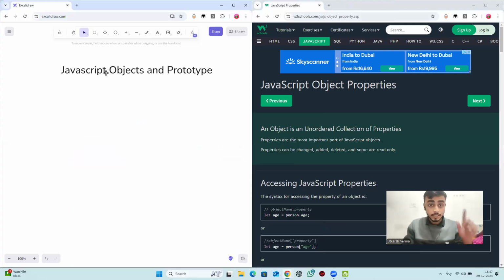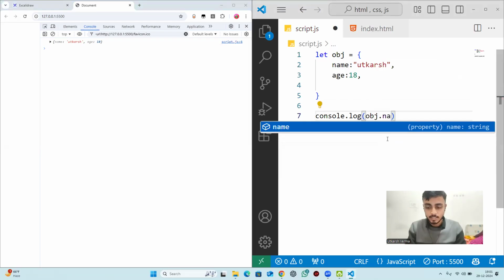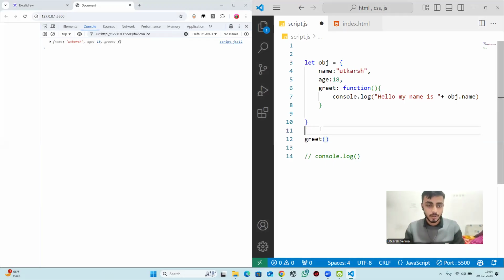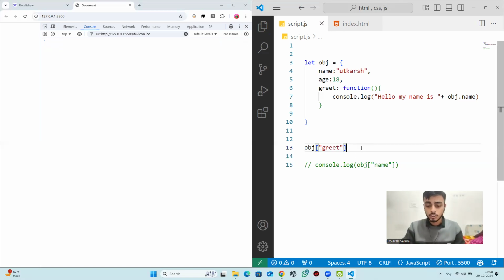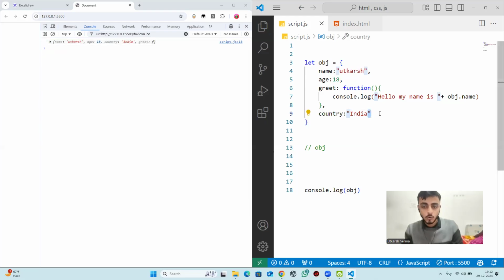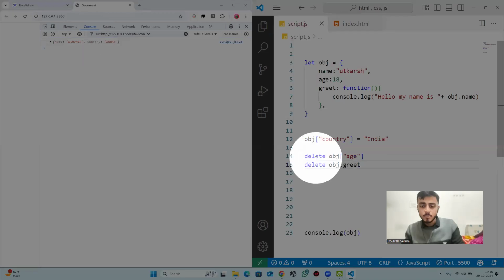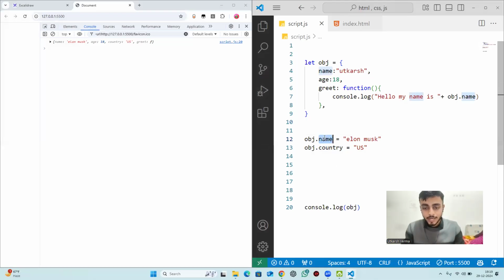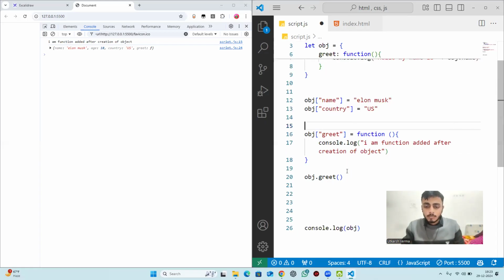JavaScript Objects Basics